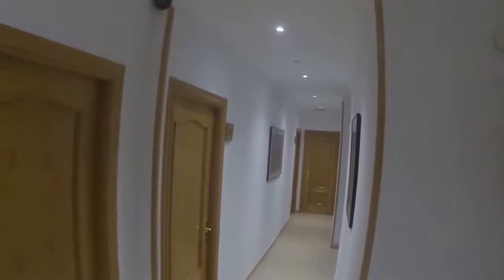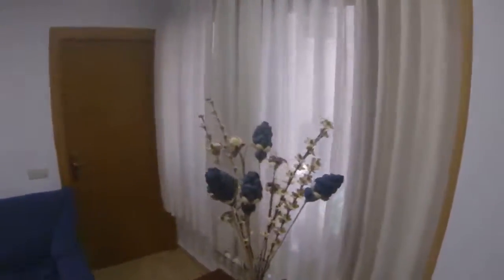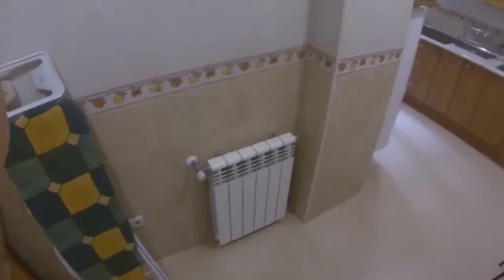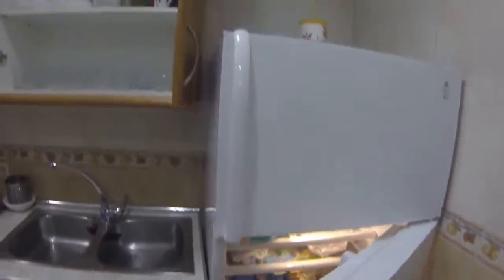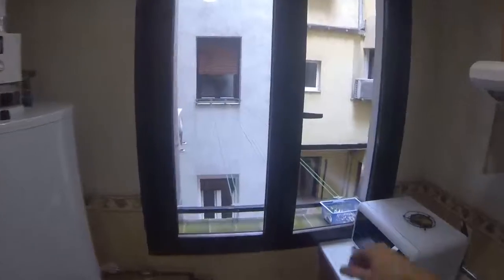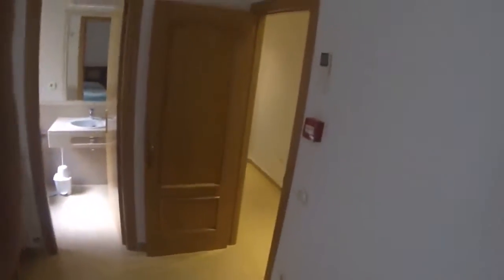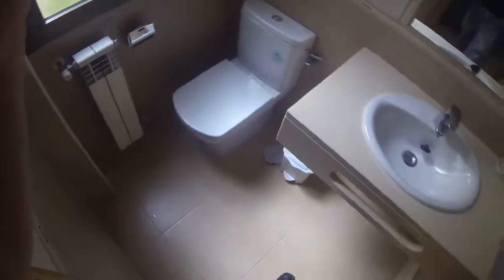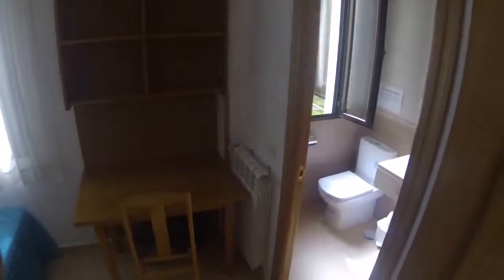Amazing, all-inclusive residence hall in the center of Madrid with... - Spotahome (ref 81651)